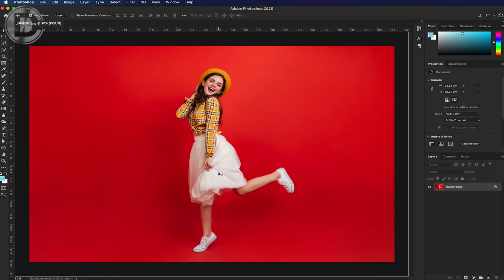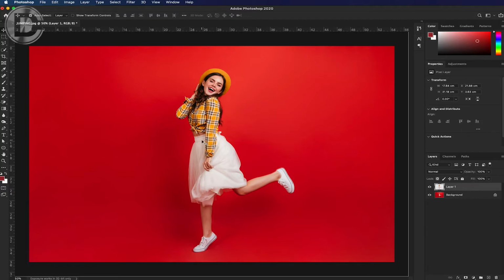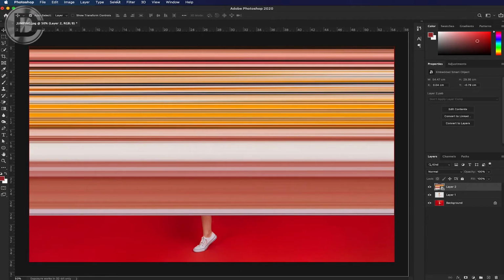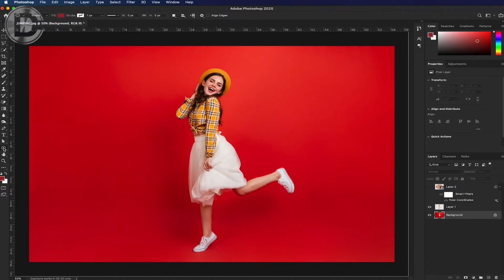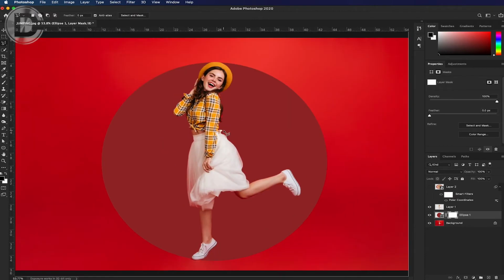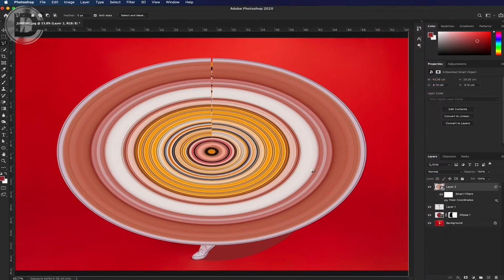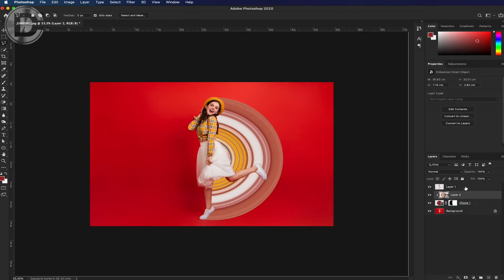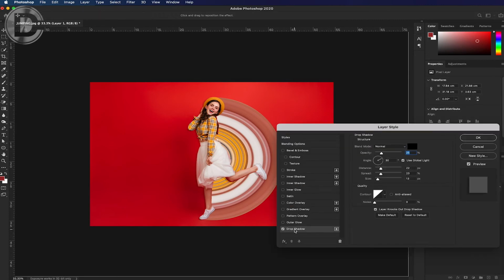Circular Pixel Stretch Effect in Photoshop | Creative Photoshop Manipulation Episode 02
In this photoshop tutorial, we gonna learn how to create circular pixel strect effect by using the polar coordinated feature in photoshop.